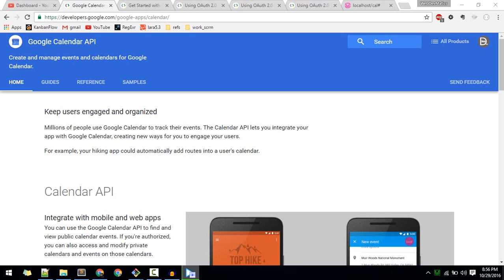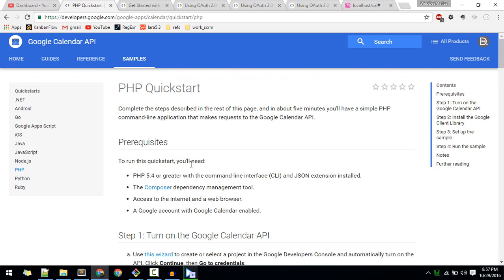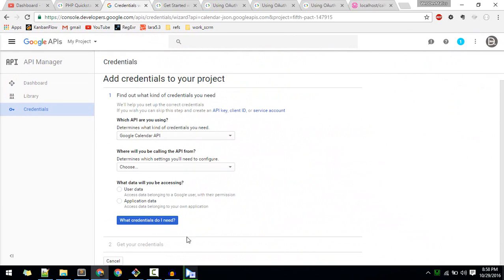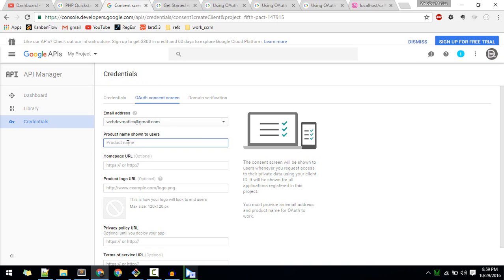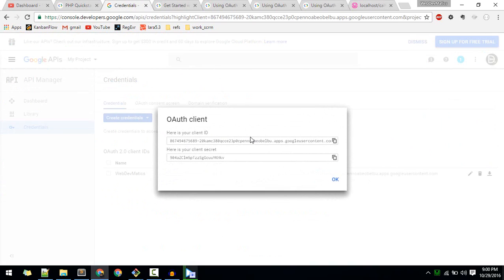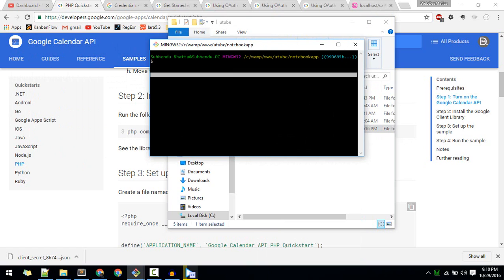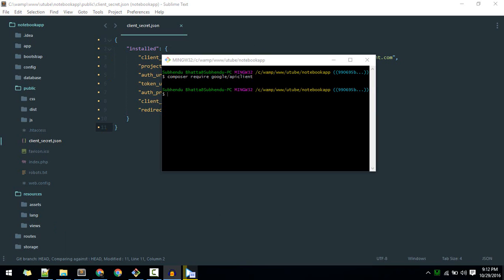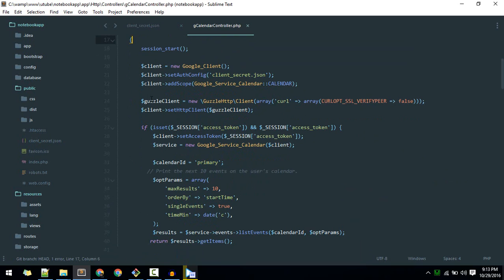Google Calendar Api with PHP(Laravel)